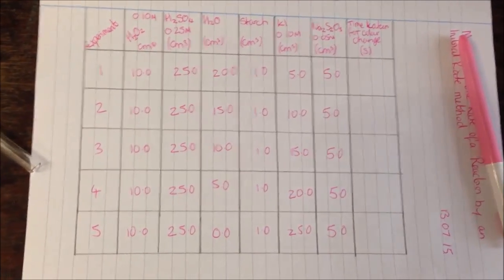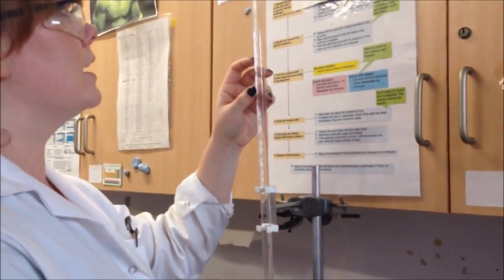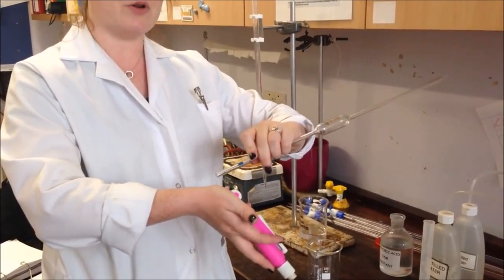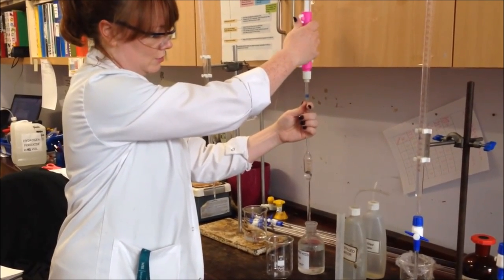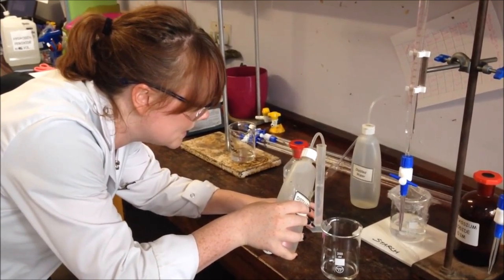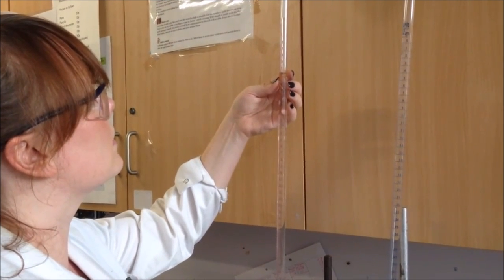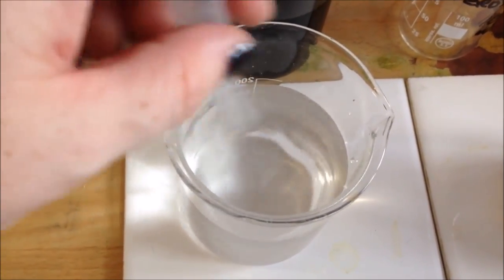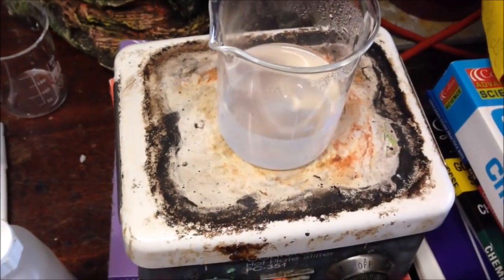Iodine Clock - Measuring the rate of a reaction by initial rate